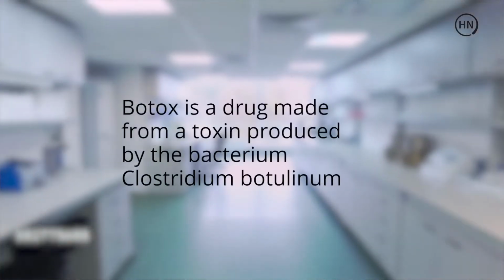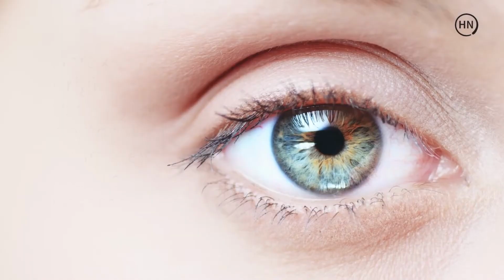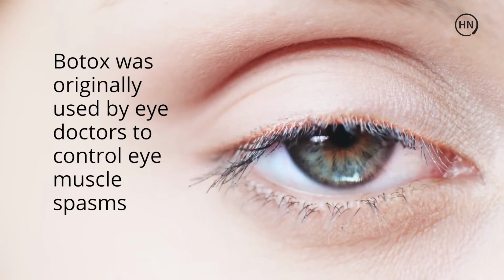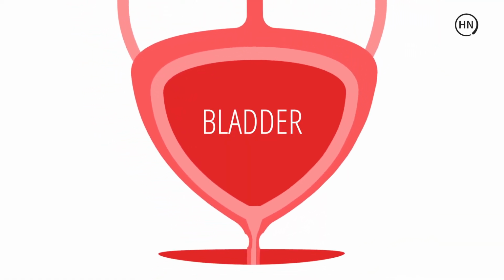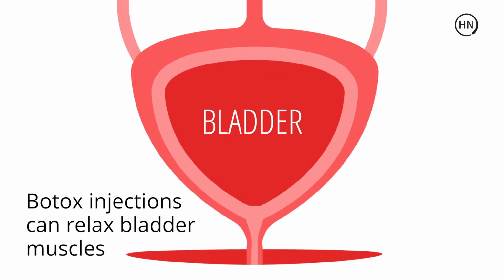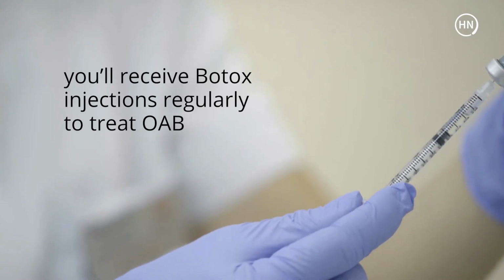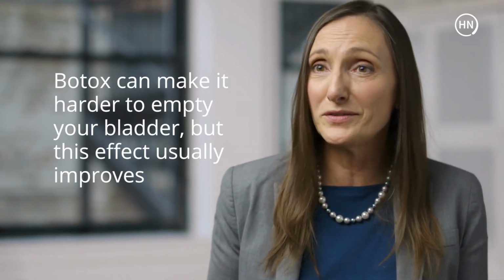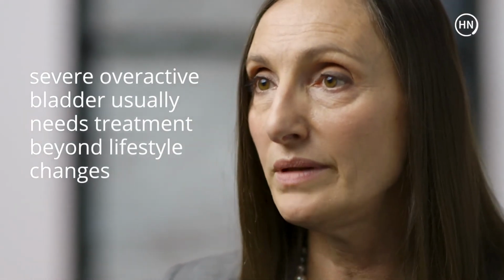Here’s How Botox Can Be Good for Your Bladder